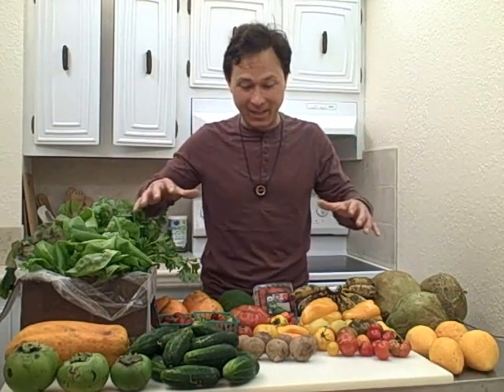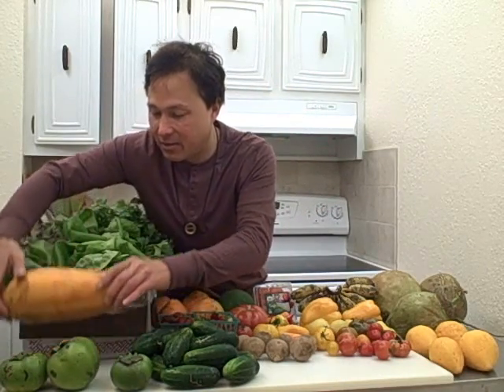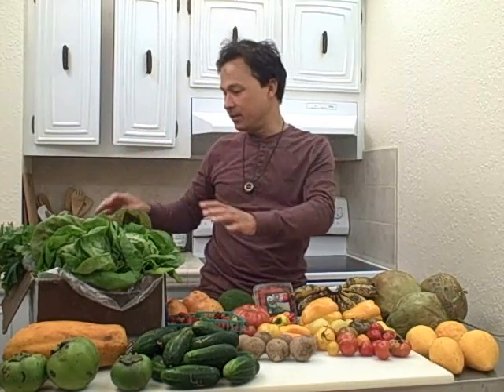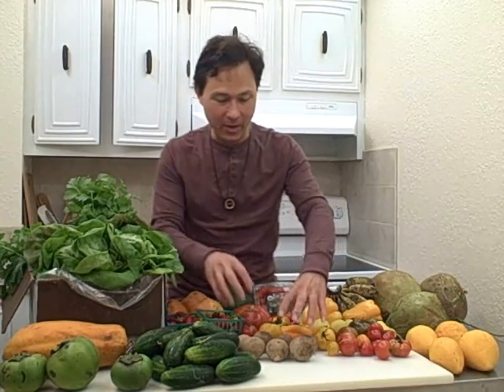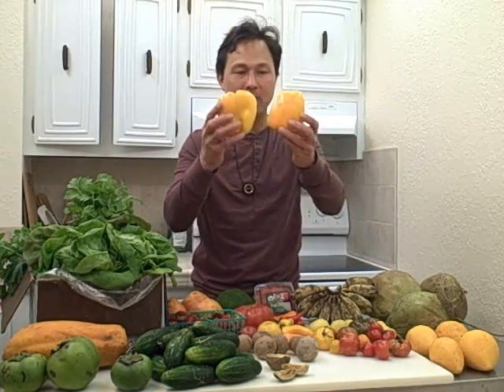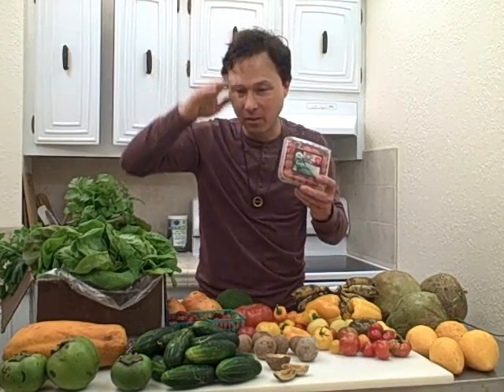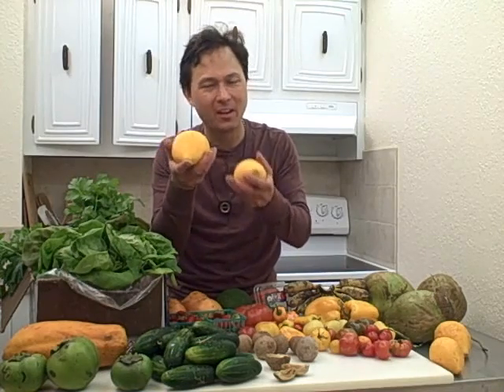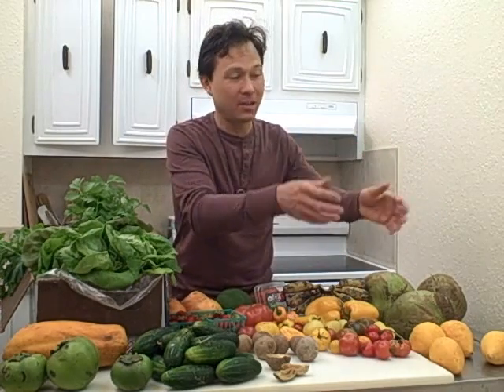What I Eat on a Raw Food Diet When I Travel and How to Do it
shares with you what he eats on a plant based raw food diet when he travels. First, John will share the produce he picked and purchased.   Second, John will share with you how he finds and locates places to pick and purchase the produce.  After watching this video, you will have a better understanding on how you can easily travel raw, save money and eat super healthy.